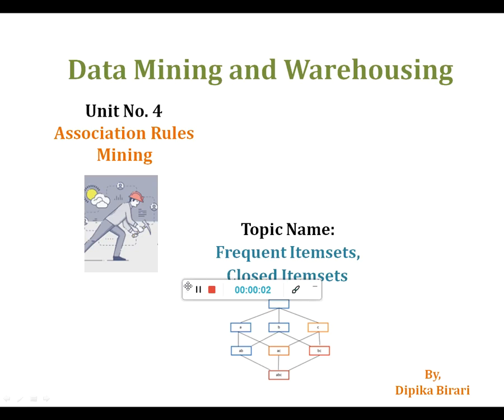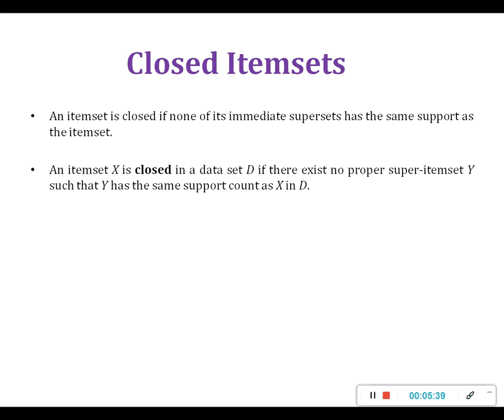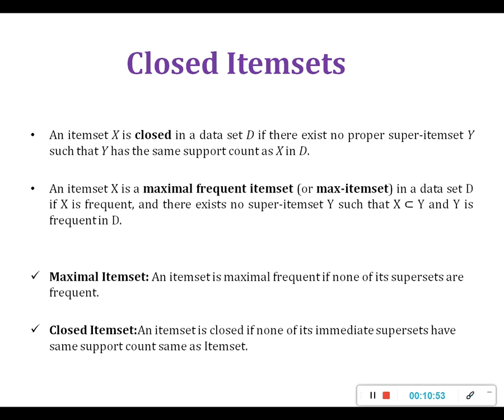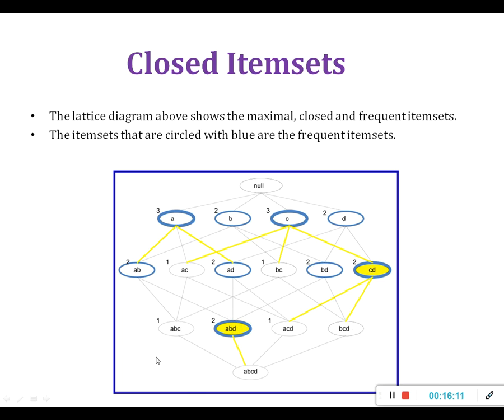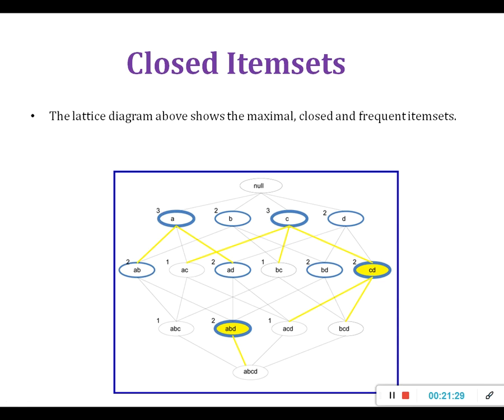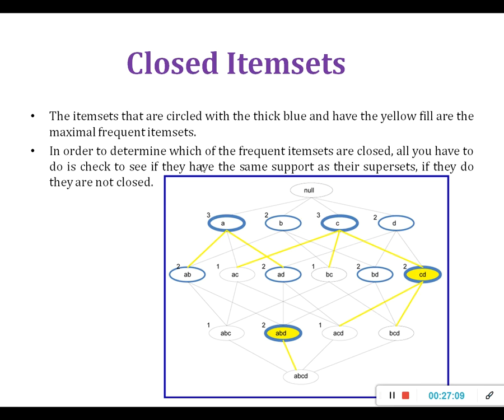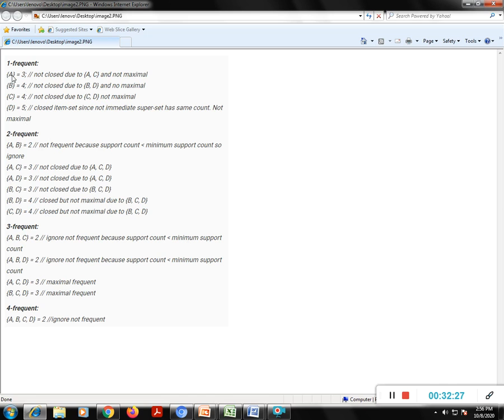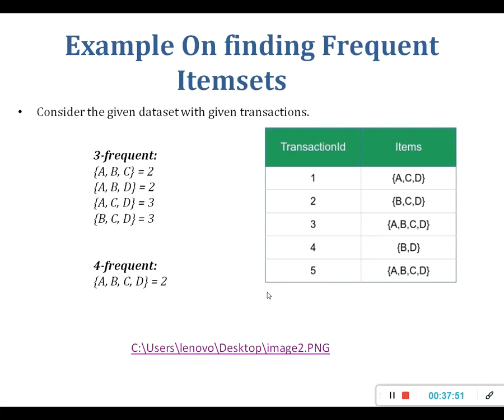DMW: Frequent Itemsets and Closed Itemsets